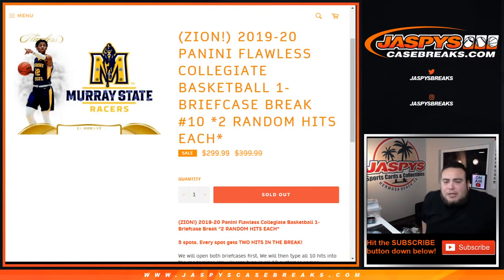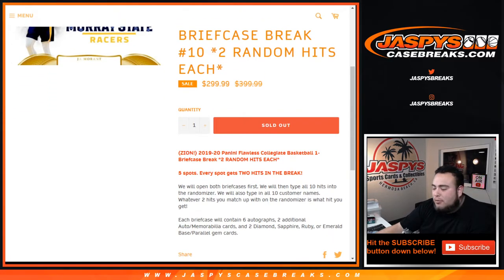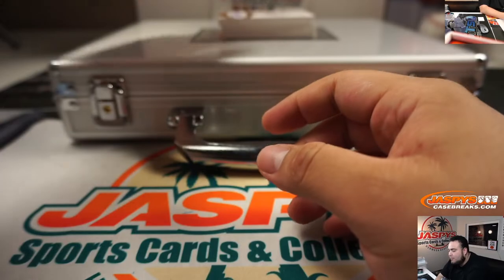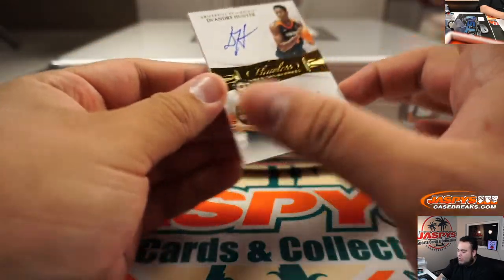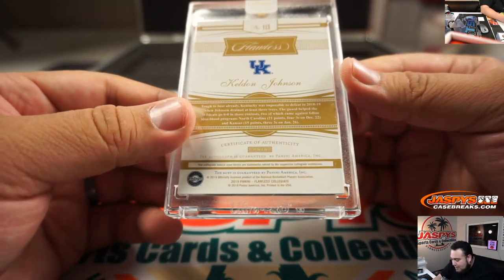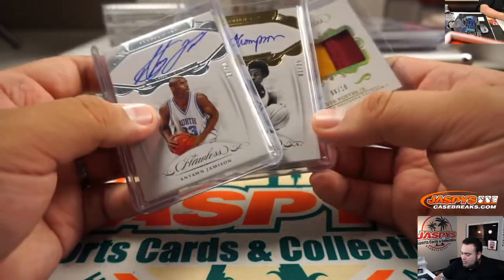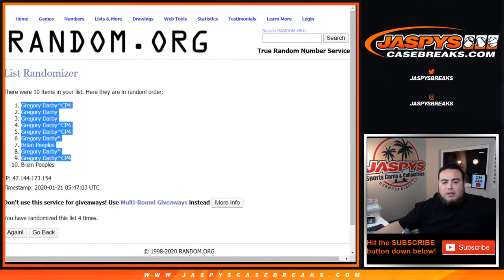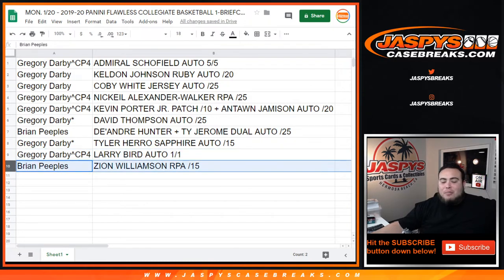MON. 1/20 - 2019-20 PANINI FLAWLESS COLLEGIATE BASKETBALL 1-BRIEFCASE BREAK #10 *2 RH*